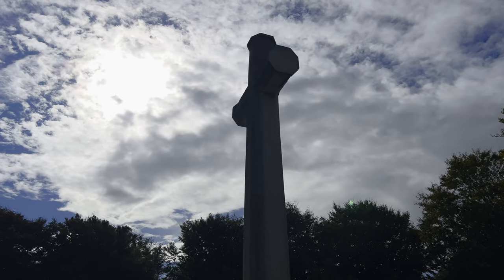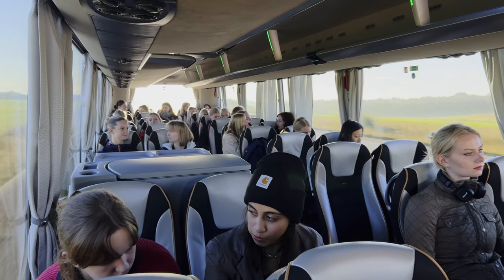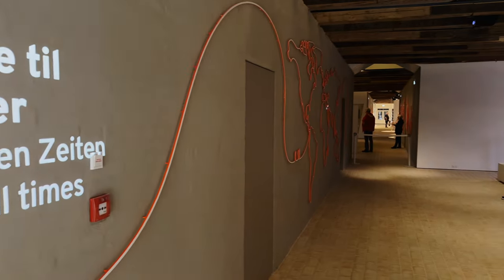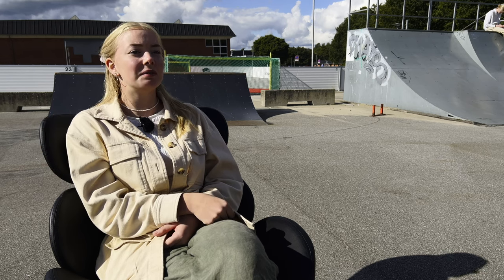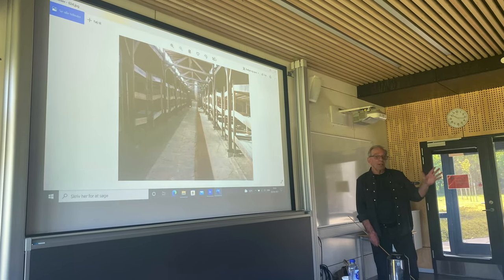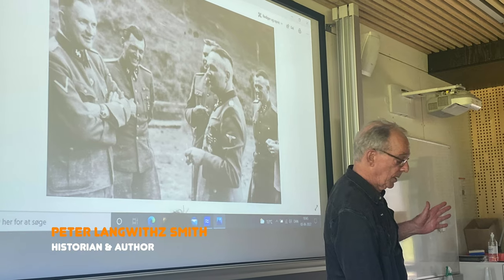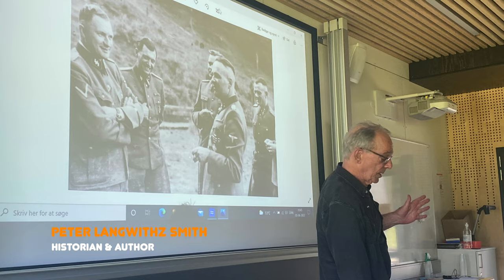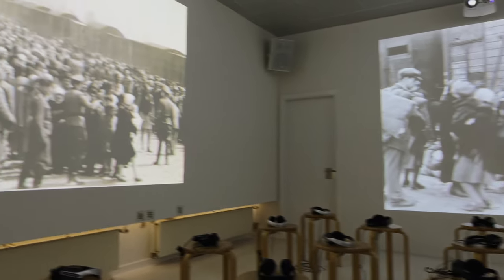Local History Project Tutorial – Team Denmark